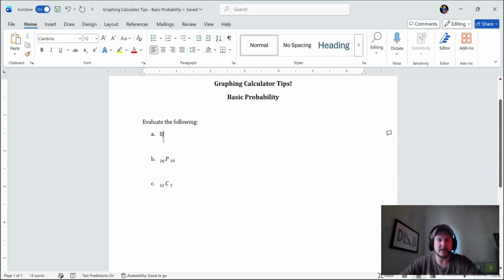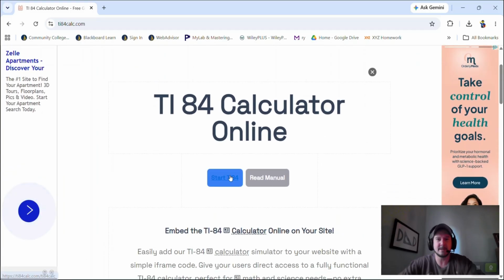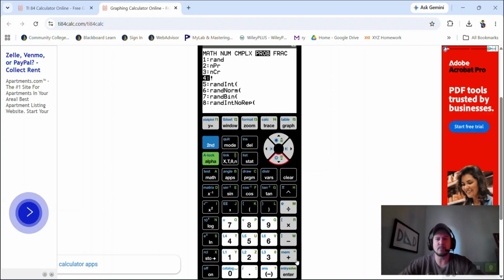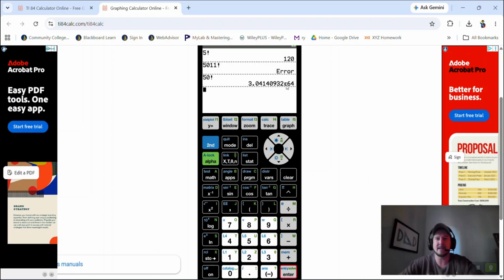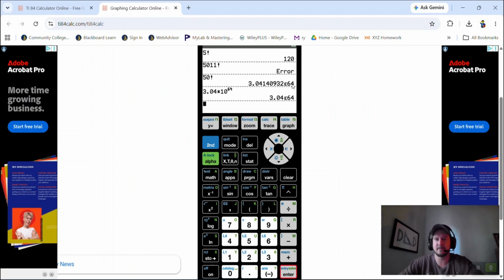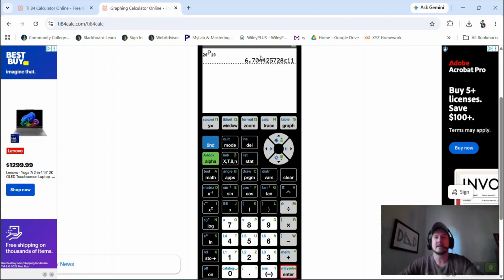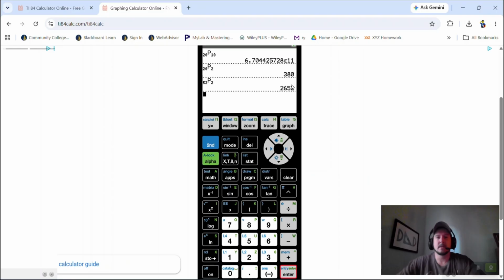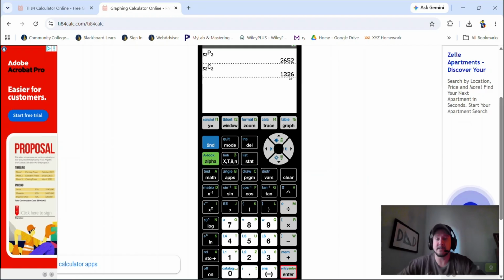How to: Evaluate Factorials, Permutations, and Combinations on a Graphing Calculator!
Factorials, permutations, and combinations are intimidating enough on paper. So let's let the calculator do the heavy lifting. In this video, I'm showing you how to use the factorial, nPr, and nCr functions on the TI-84 Plus CE online graphing calculator!.

Whether you're an instructor looking for a quick tool to show your class or a student who just wants to stop second-guessing their button presses, this one is for you.

What the video covers:

1. Where to find the factorial (!) function on the TI-84 Plus CE and how to use it correctly

2. How to run nPr (permutations) and nCr (combinations) directly on the calculator without losing your mind or your answer

3. How the TI-84 Plus CE displays scientific notation for large factorial values, and what those results actually mean